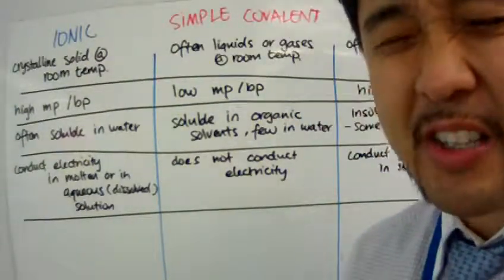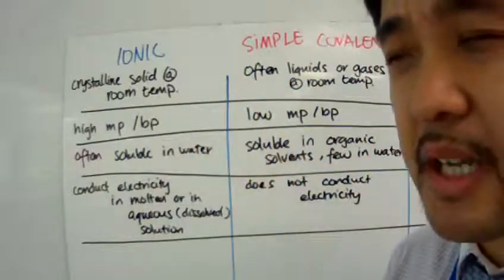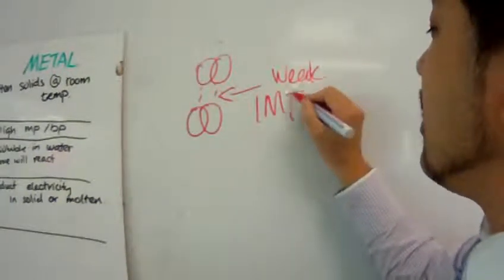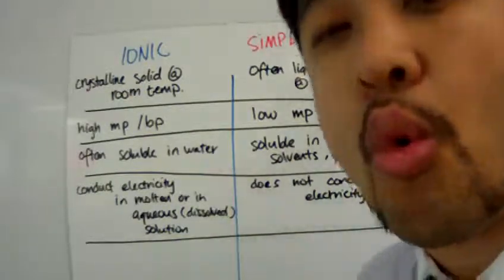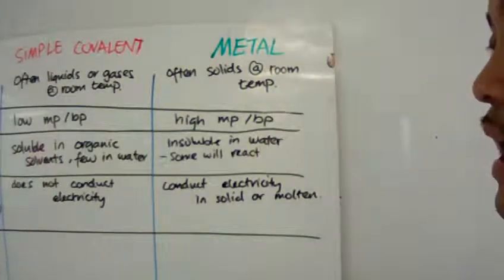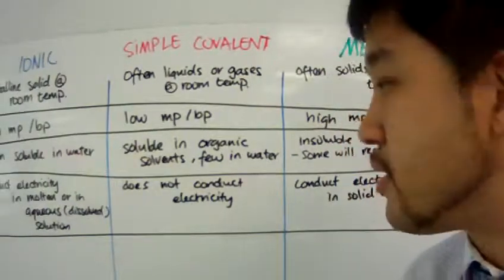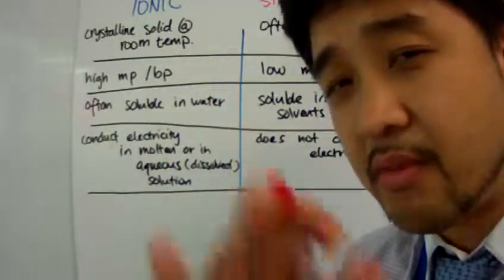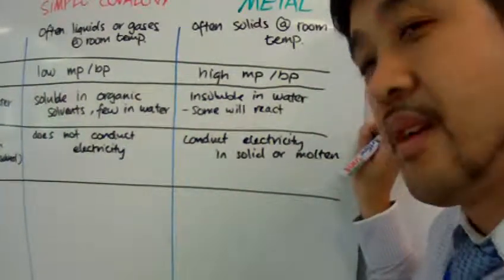IGCSE Chemistry Bonds and Formulas Lesson 14: Comparing Ionic, Simple Covalent Compounds and Metals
CORE LO:
• Describe the differences in volatility, solubility and electrical conductivity between ionic and covalent compounds
EXTENDED LO:
• Explain the differences in melting point and boiling point of ionic and covalent compounds in terms of attractive forces

SC:
• Remember that ionic compounds are giant lattice structures with many strong ionic bonds that hold the ions in place and mostly form solids. This makes them less volatile (higher mp/bp)(A*). Ionic compounds are usually soluble in water. Ionic compounds do not conduct electricity in solid form because the ions are in fixed positions in the lattice structure. Ionic compounds conduct electricity when become molten or are soluble because of free-moving ions(C).
• Remember that covalent compounds are usually molecules in gaseous form, but can be in liquid (like water due to its many intermolecular forces) or solids (like diamond due to its many covalent bonds). As gases or liquids, covalent compounds are more volatile because of the molecules are only held together by weak intermolecular forces (lower mp/bp), except for giant macromolecules, which are held by many covalent bonds (A*). Covalent compounds are usually insoluble in water. Covalent compounds do not conduct electricity in solid or liquid form (C), except for aqueous ionised molecules like HCl(A*).